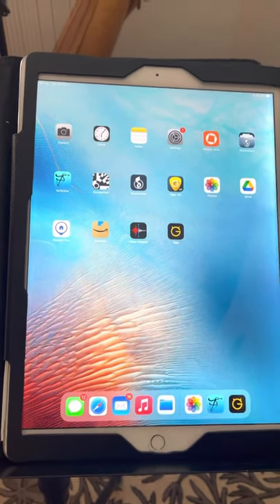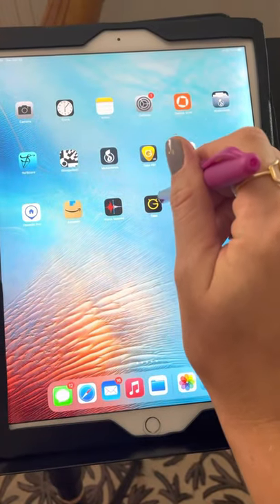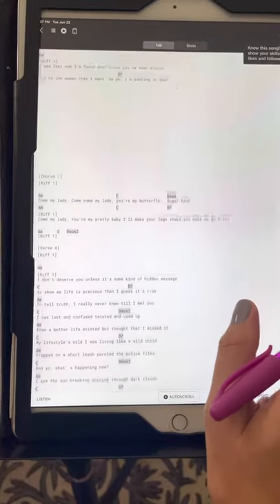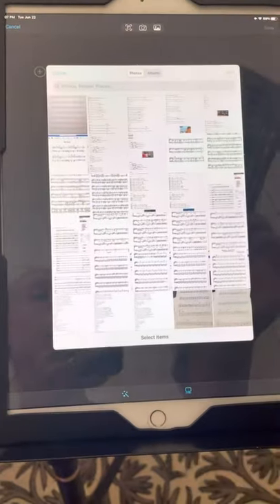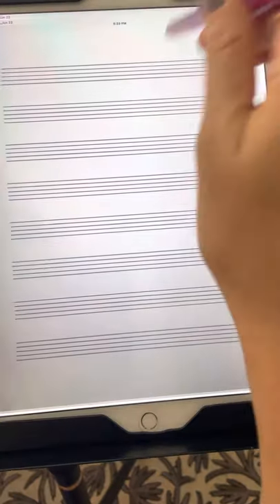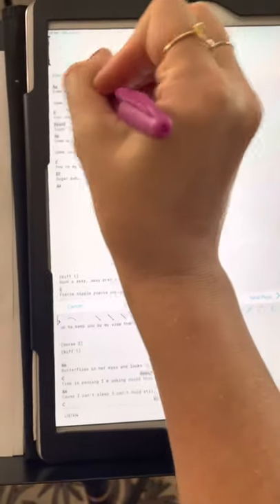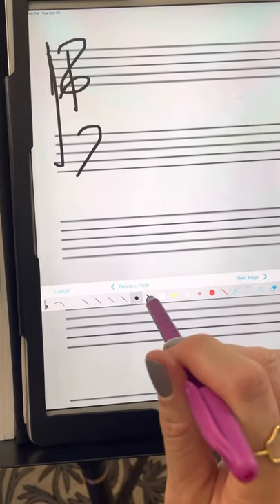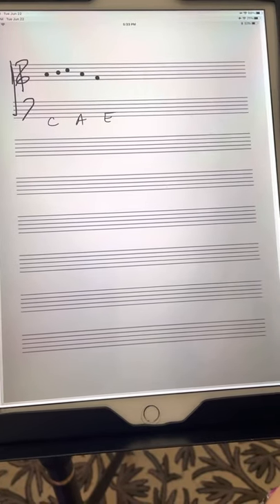How I Arrange Music for Harp on my iPad